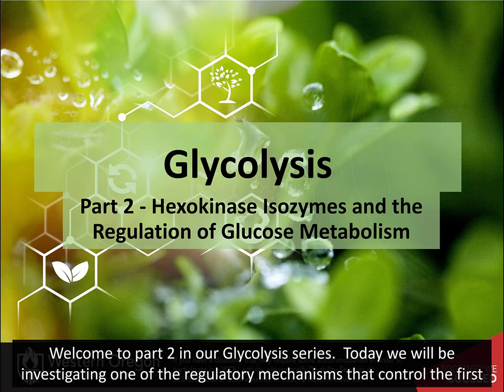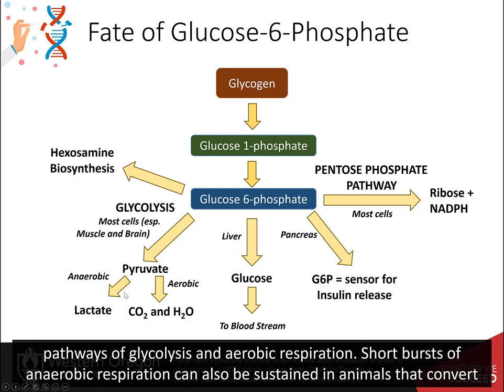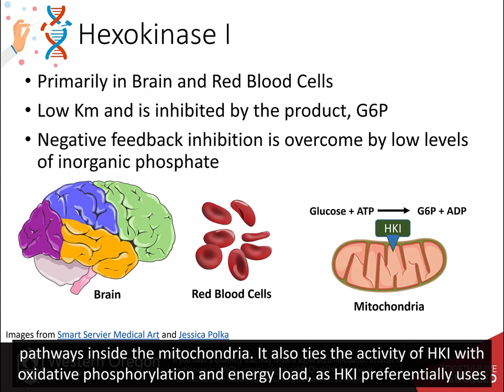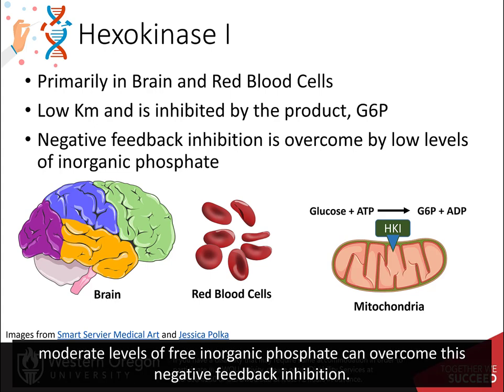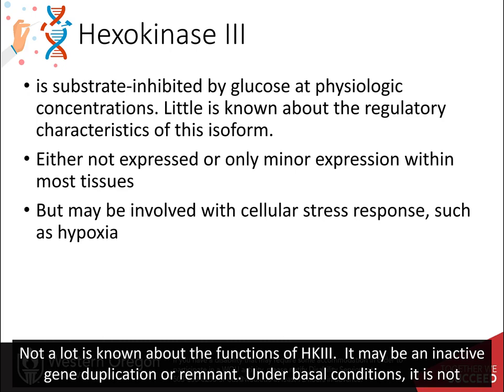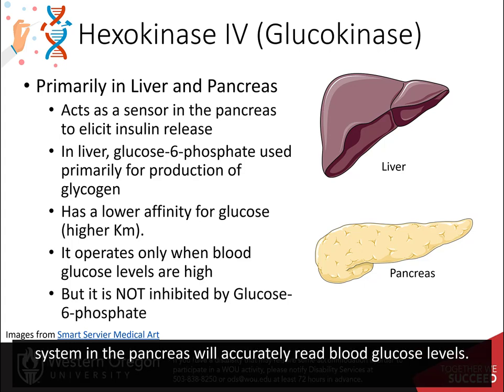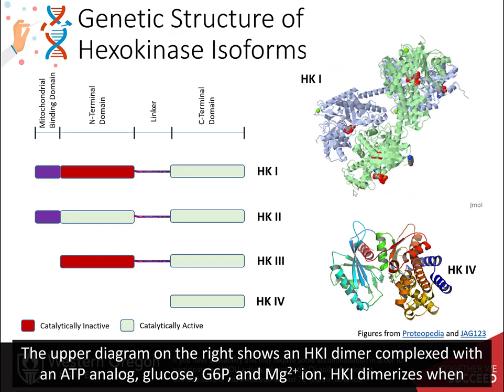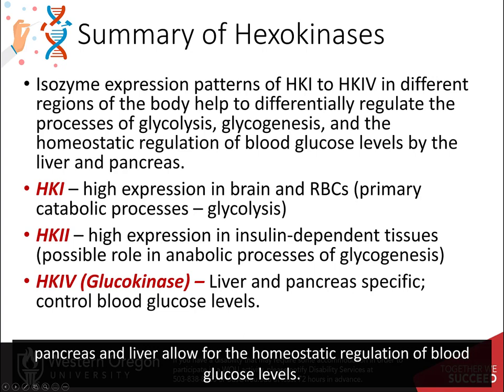Glycolysis part 2 of 5: Hexokinase Isozymes and the Regulation of Glucose Metabolism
Upper Division Undergraduate Biochemistry II Course. Introduction to the process of glycolysis. This video is created using creative commons licensing 4.0 BY NC SA. Other OER Biochemistry Resources can be found